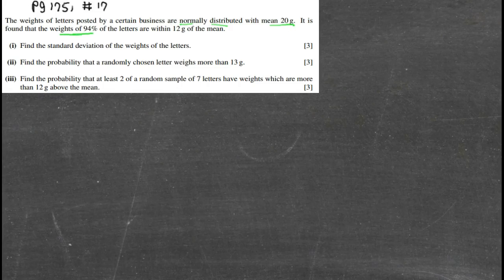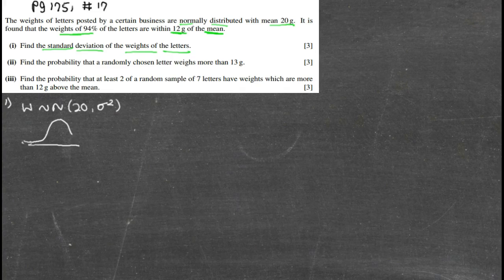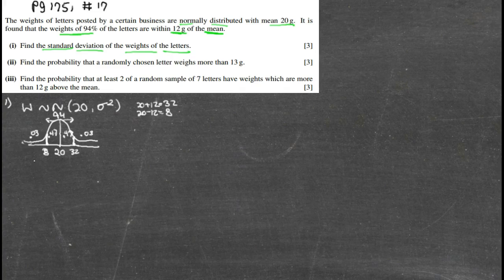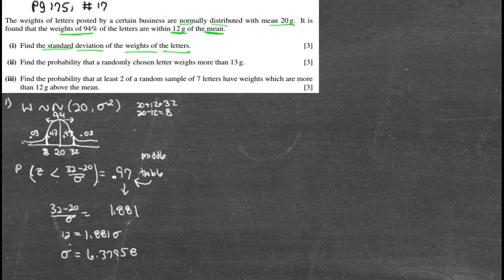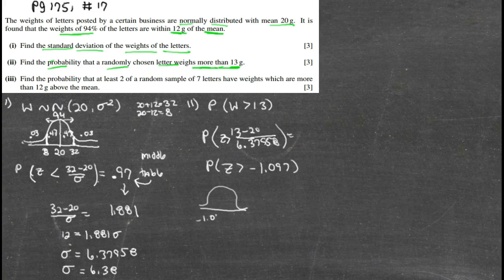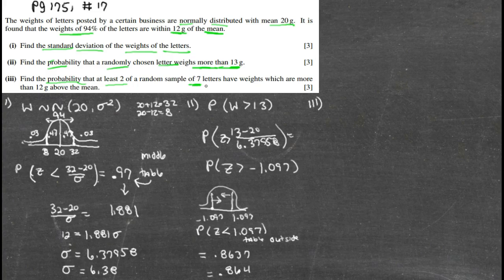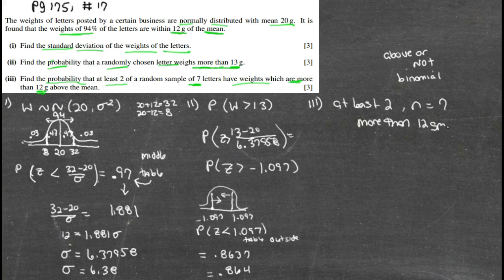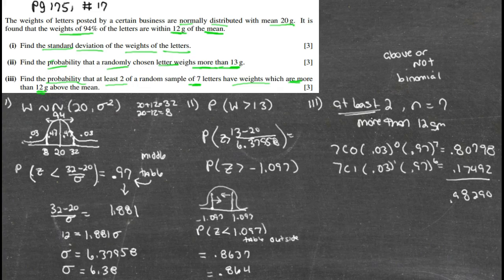pg 175, # 17